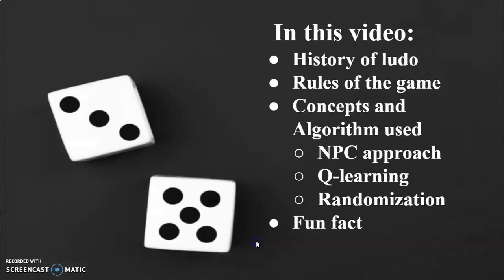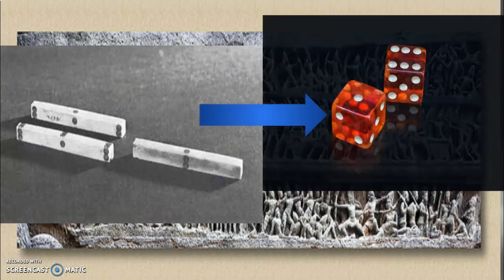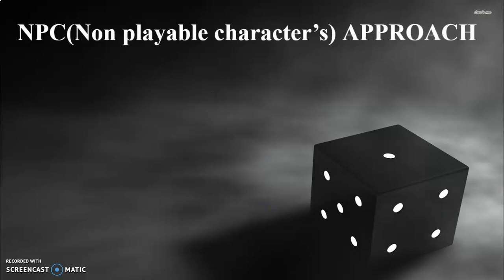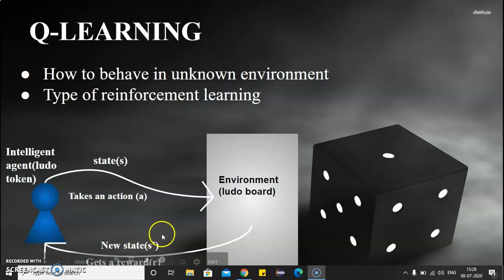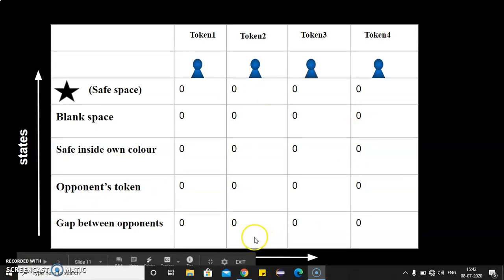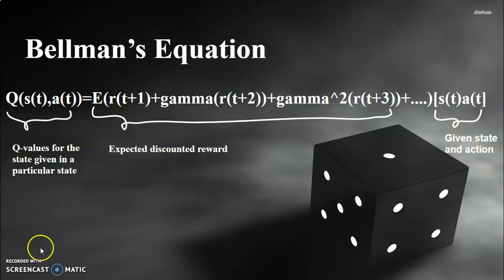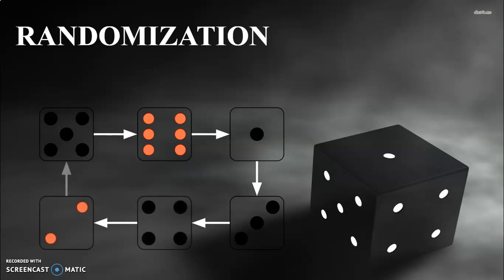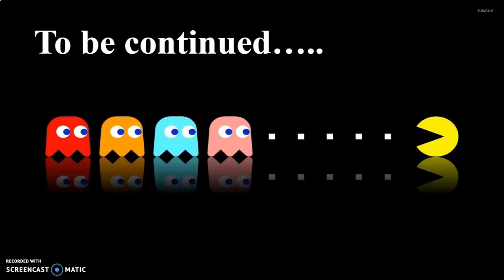AI in LUDOKING-How does computer play against you?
The secret behind your quarantine partner-LUDOKING revealed!
This is the link of the previous video of this series-
Level #1-GAME ON!

Sources of the video:
Research paper-Artificial Intelligence: Game Techniques Ludo - A Case Study  by Veenus Chhabra1 and Kuldeep Tomar2